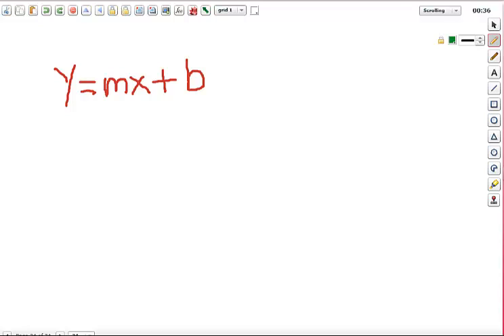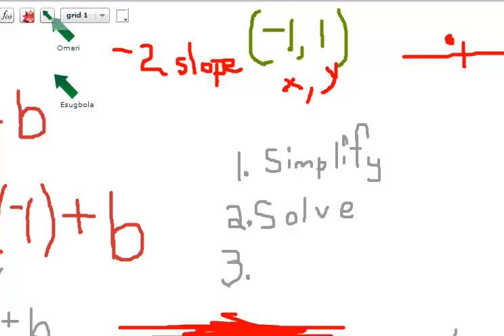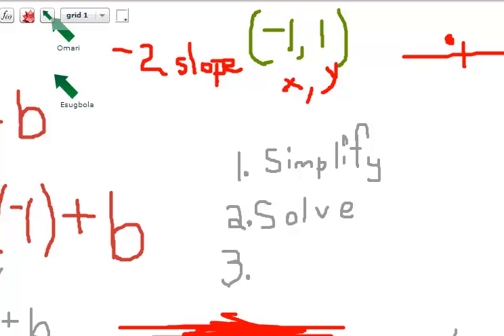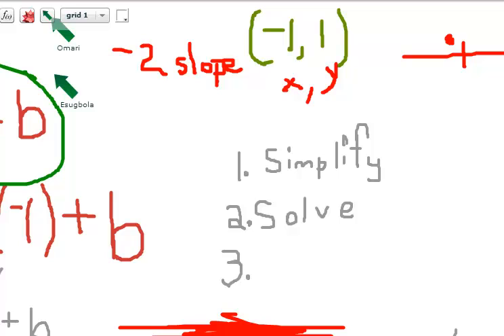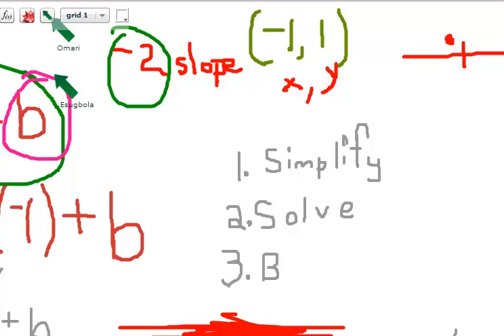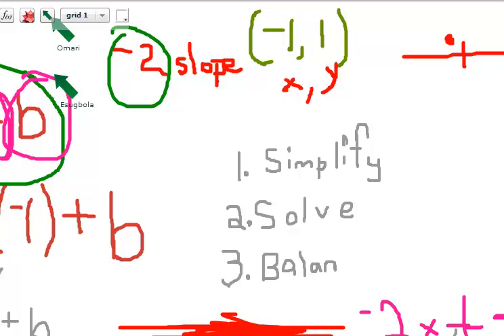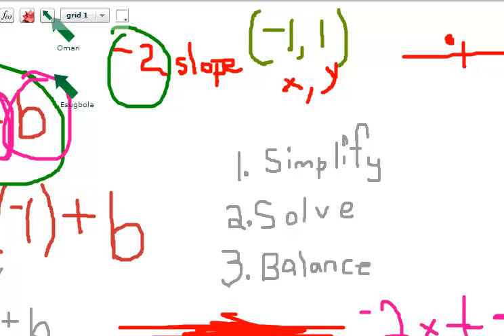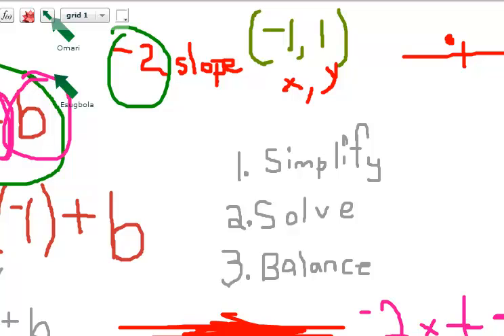aya-algebra-white board-demo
Afiya Madzimoyo interacting with students in Algebra class